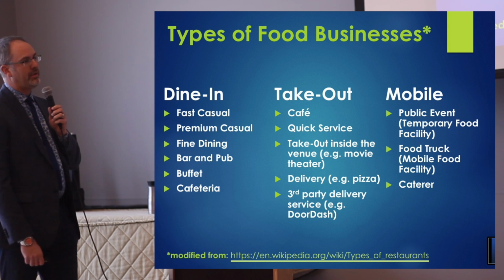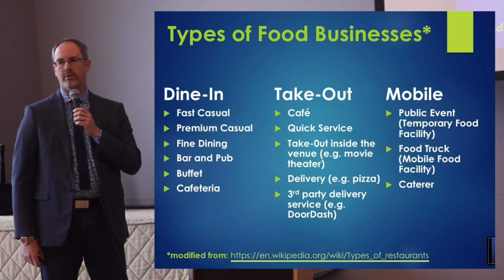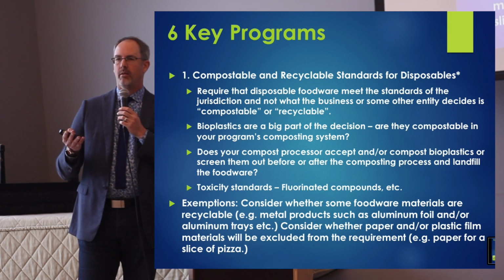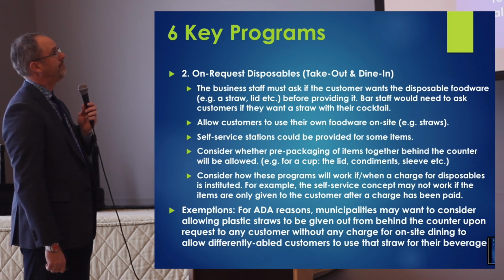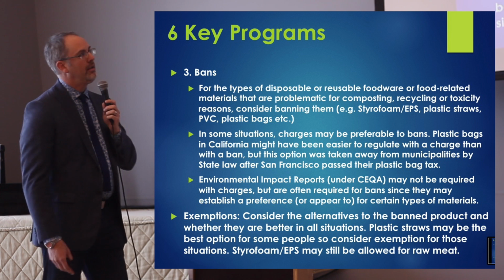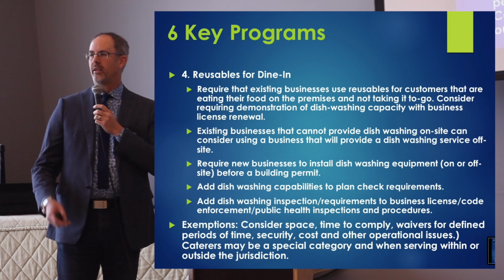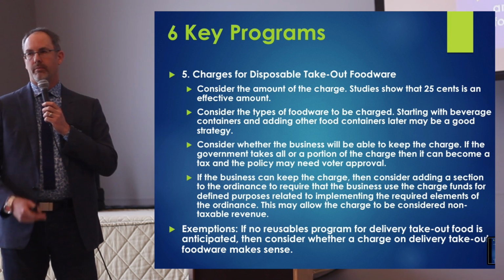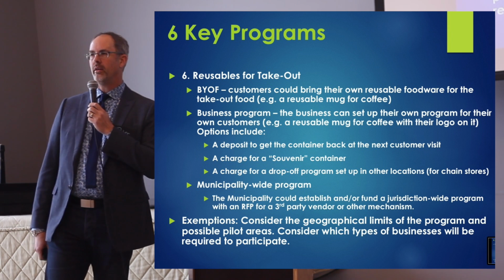A Framework for Next Gen Policy Solutions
Peter Schultz, Senior Scientist at EOA Inc., presents a "Foodware 2.0 Framework." He goes over the major types of food businesses currently in operation and the key questions policy-makers should consider when dealing with food businesses.